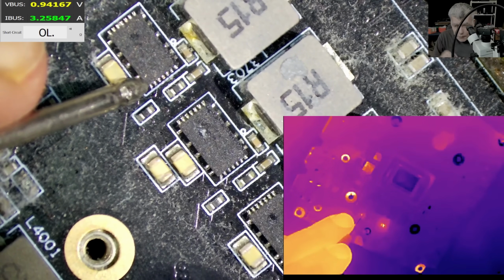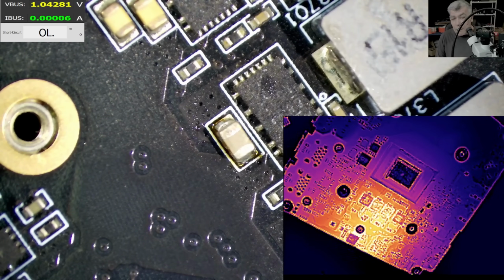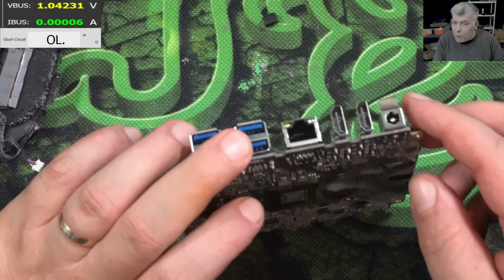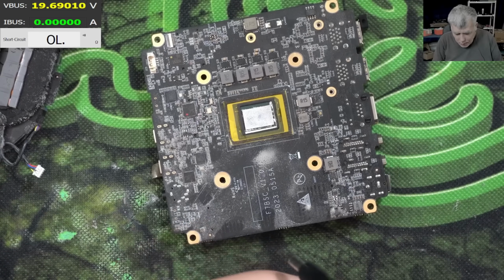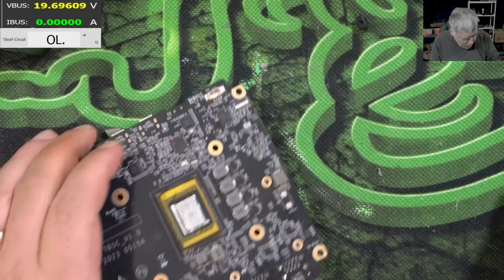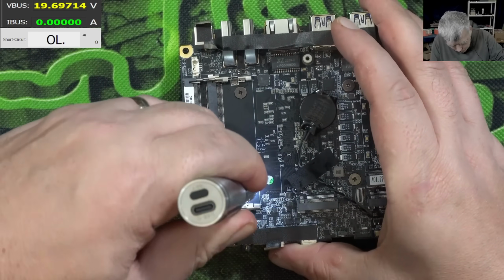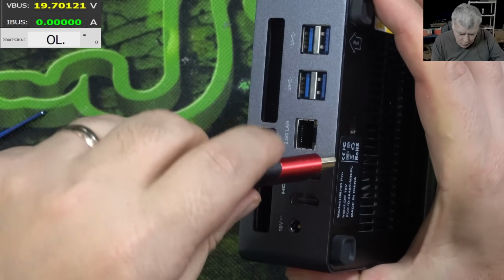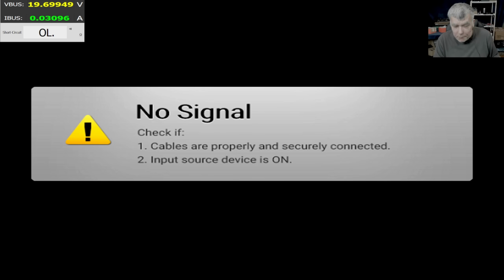Minisforum UM790 Pro not taking power, dead, board repair